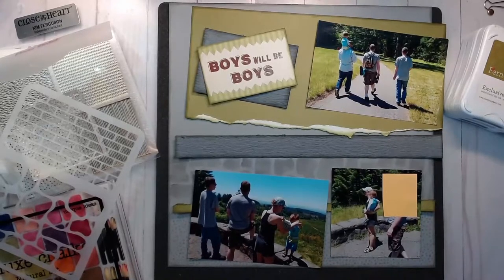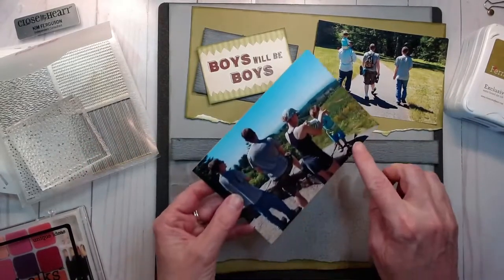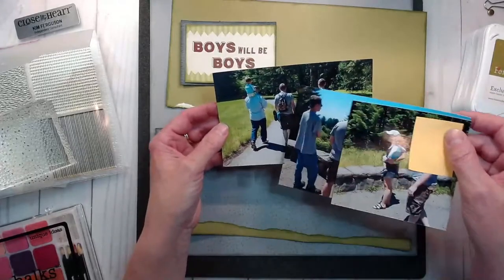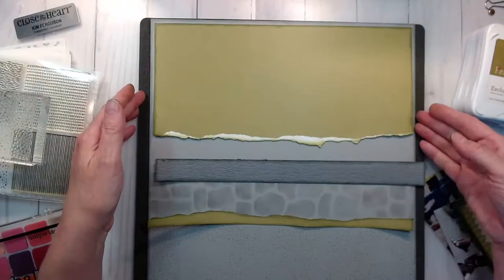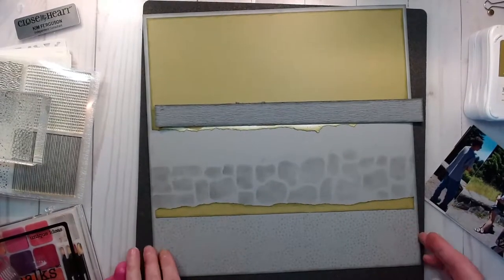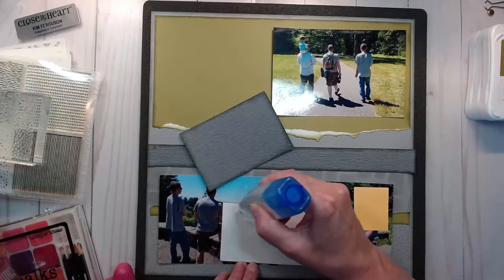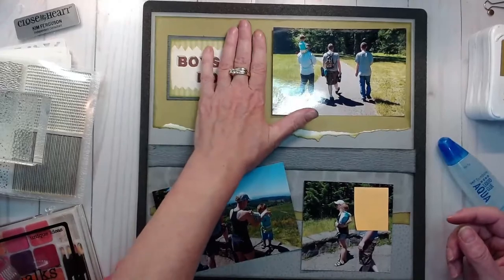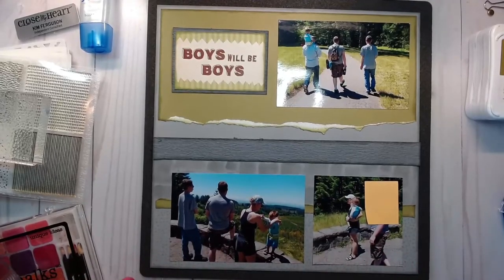Paper Crafting: Mother's Day/Father's Day Monday, Chalk Layout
I decided to change to a Father's Day layout so I could make use of my stone stencil. Google chose chalk for today's craft room supply. The photos I chose needed a stone walk, what better way to create one that to use chalk and a stencil.

Happy Crafting!

Amazon C920s Pro HD Webcam
Amazon Neewer condenser Microphone Kit
Amazon 10" Ring Light with Adapter

Kim Ferguson
Close To My Heart Maker